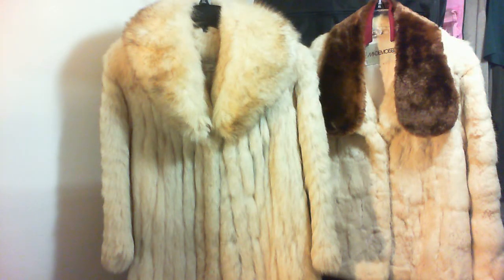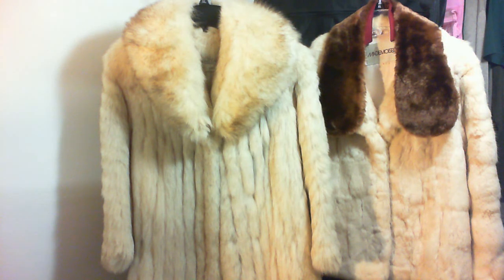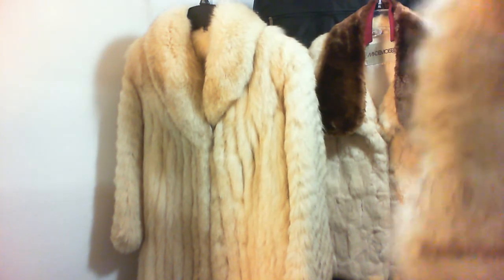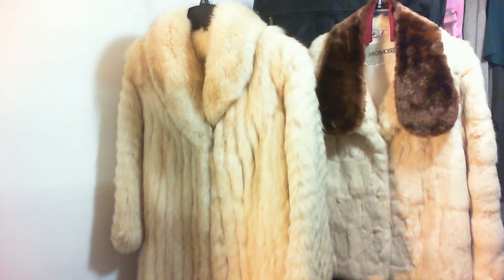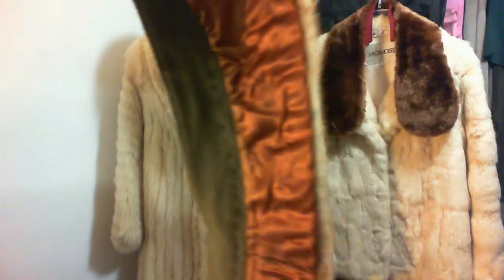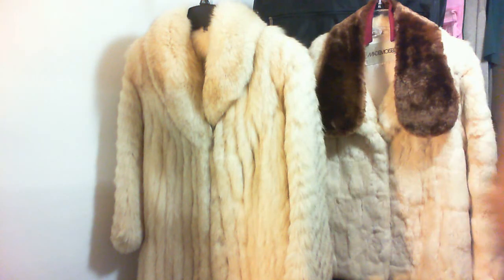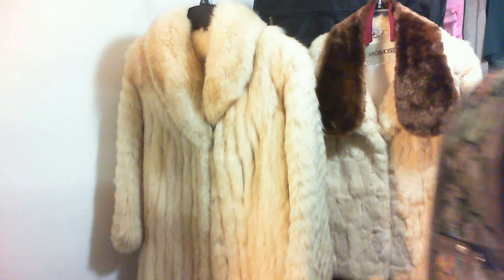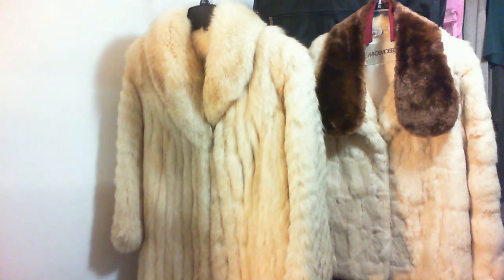Blue Fox Fur, Rabbit Fur, Mink Fur, Coats and More Deal, Best eBay Price (that we can find)